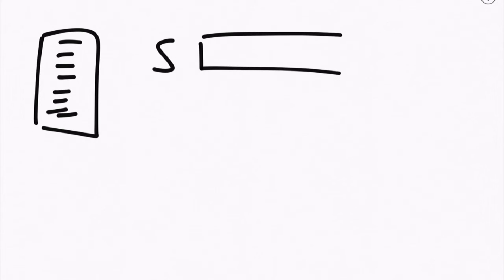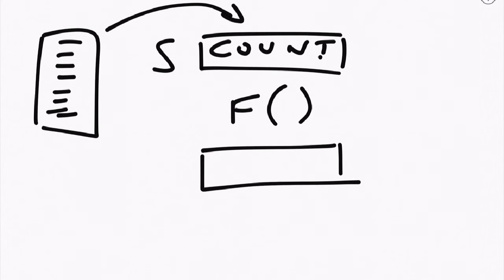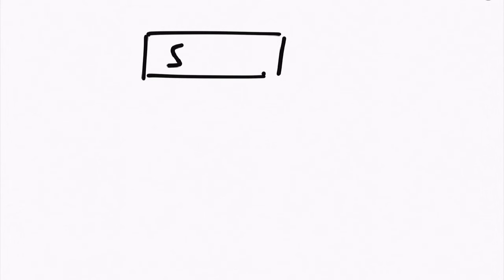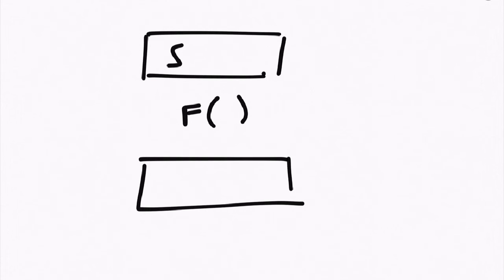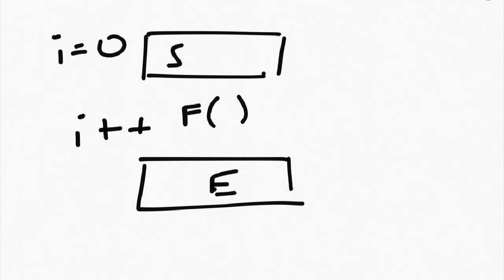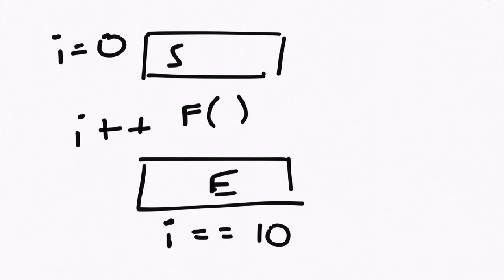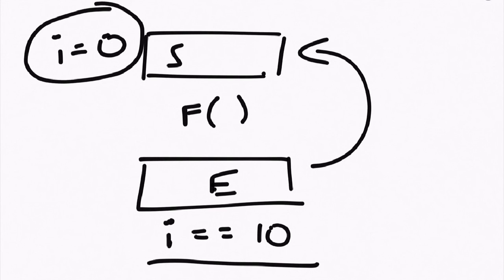What is a loop in iOS?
Loops go round and round.